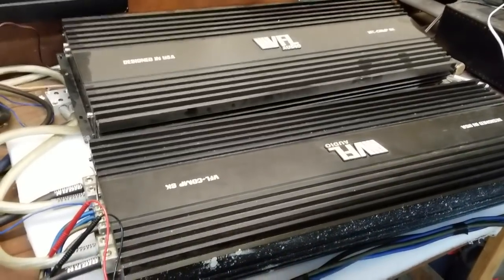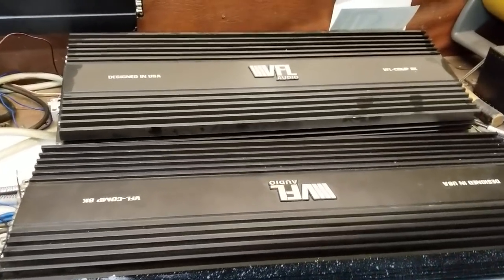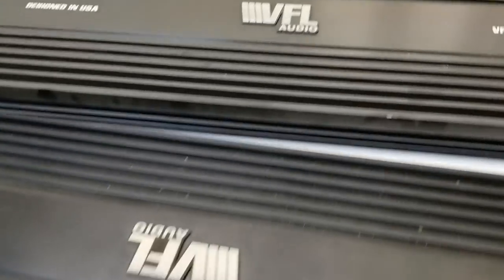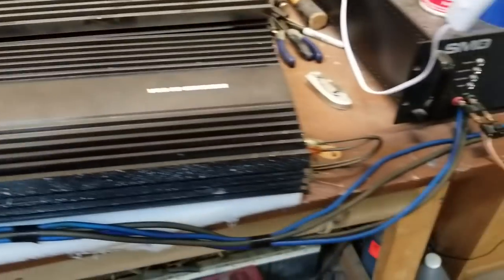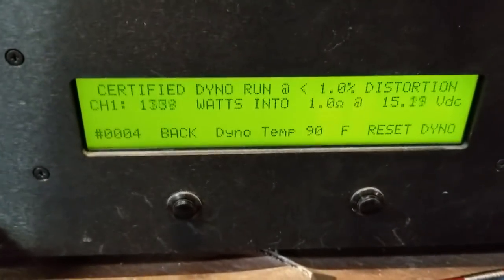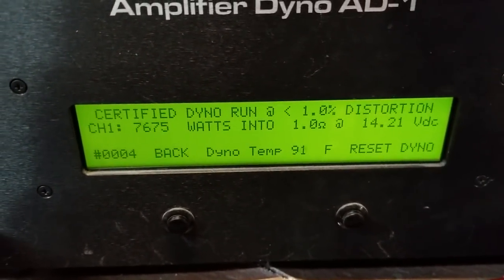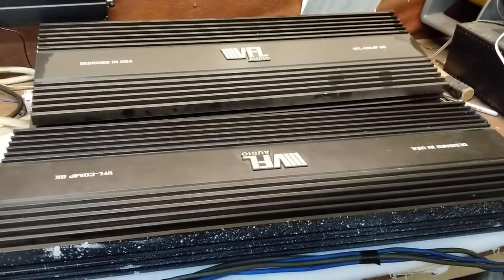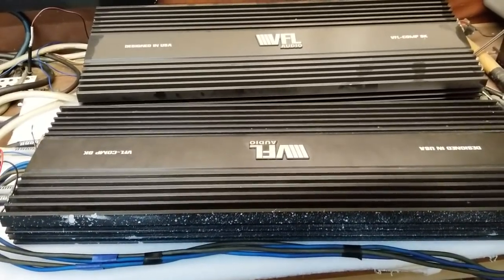VFL Comp-8k amplifiers For Sale + Amp Dyno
We have two of these vfl comp-8k amps for sale for $1,000 shipped each.  Certified 1ohm amp dyno run is in the video.